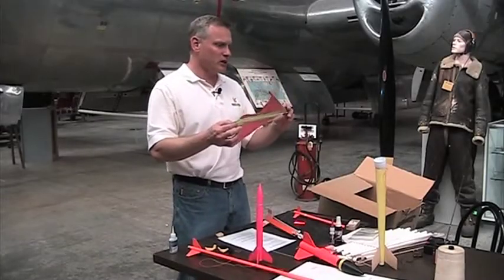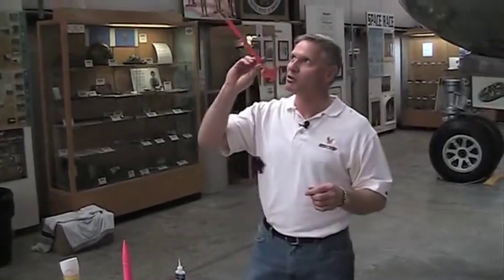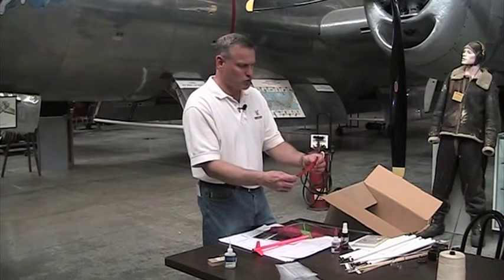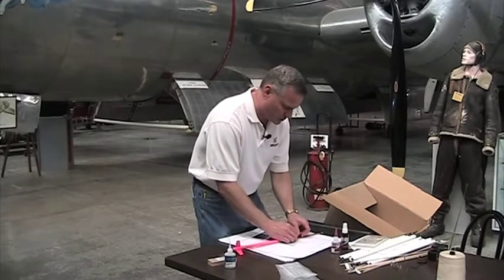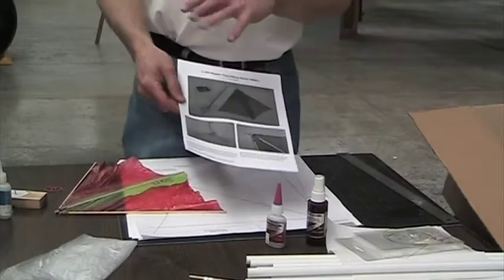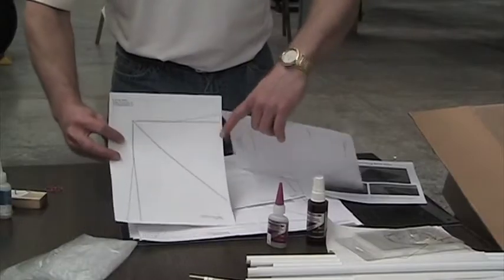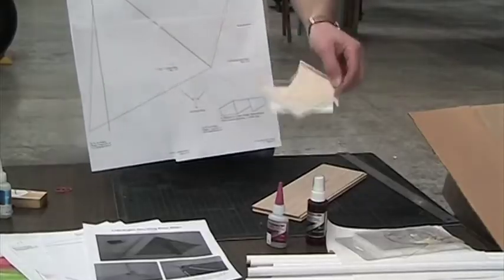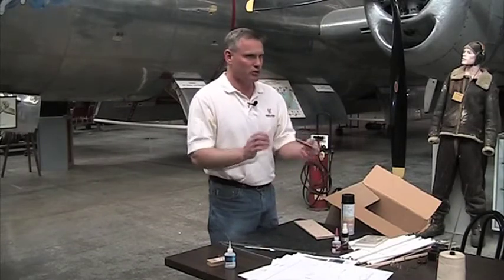Build a Rogallo Wing, Rocket boosted glider part 1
Part 1 of 7. This video shows the construction sequence for making a Rogallo wing glider that is boosted into the sky by a model rocket. They are often called flexie gliders because the wing is flexible and can be rolled up and stored in a small space. In model rocketry, they are used in the National Association of Rocketry's flexie contest.